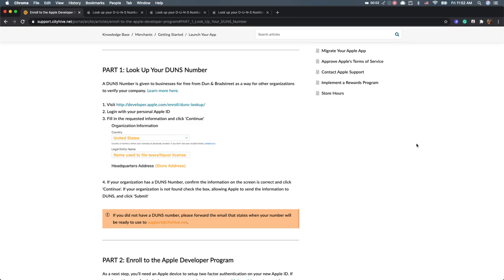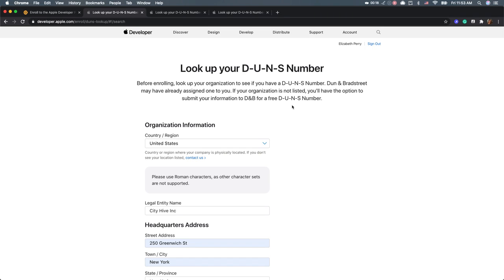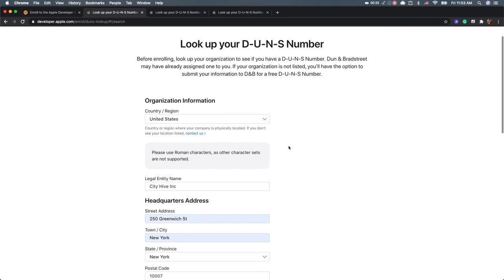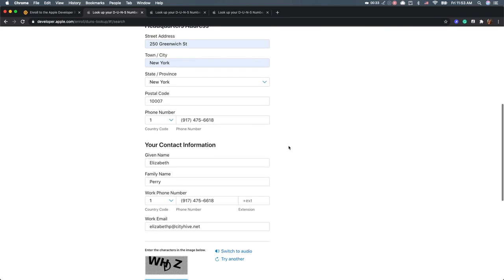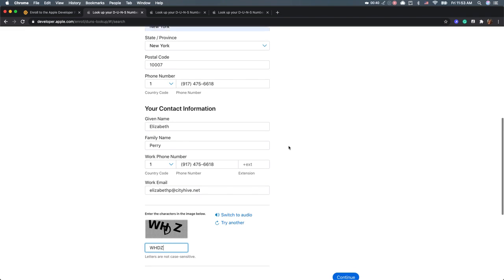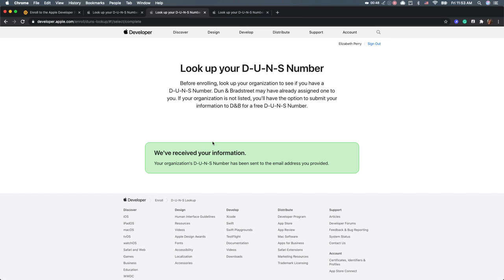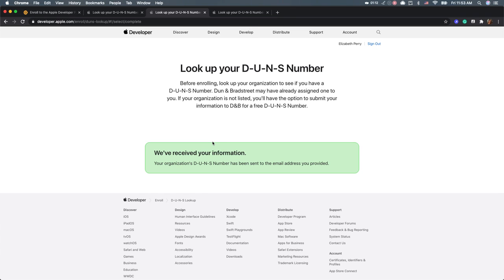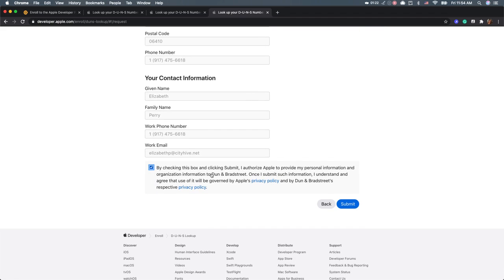Looking Up Your DUNS Number - Enrolling in the Apple Developer Program Step 1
Having your own branded app will bring you to the next level for e-commerce. Checkout this video to see how to start the app process by looking up your corporation's DUNS number.